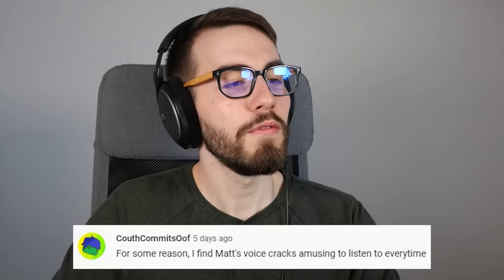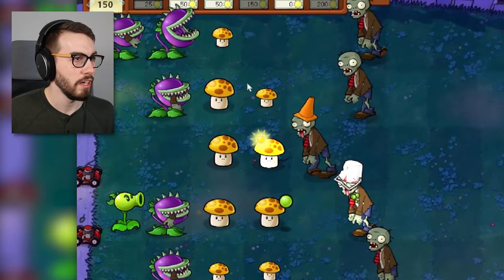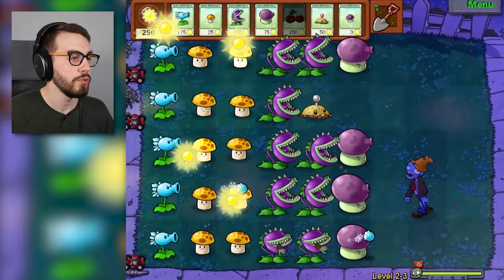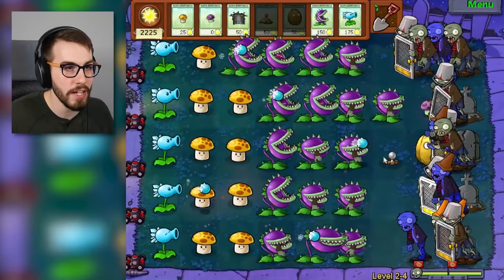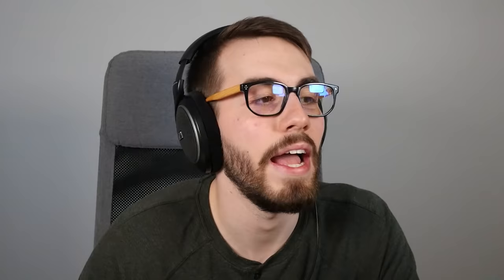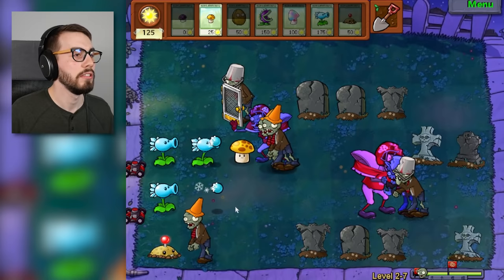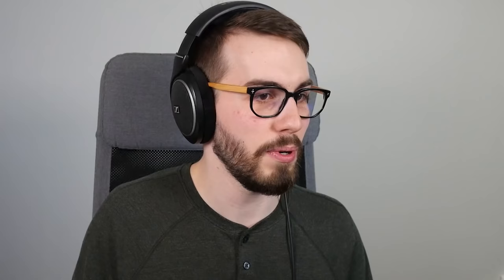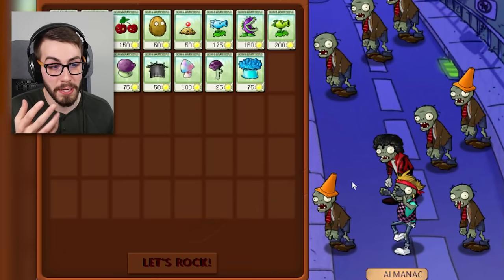They Made the Football Zombie as Strong as a GARGANTUAR!? (Plants vs Zombies Plus)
Football Zombie is now invincible to Chompers AND he has double health. THIS SHOULD BE ILLEGAL.